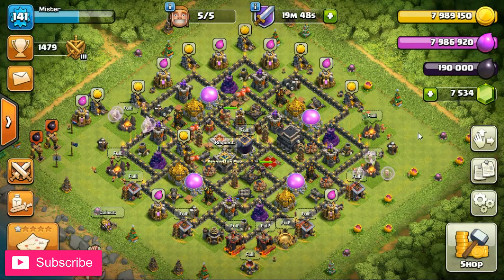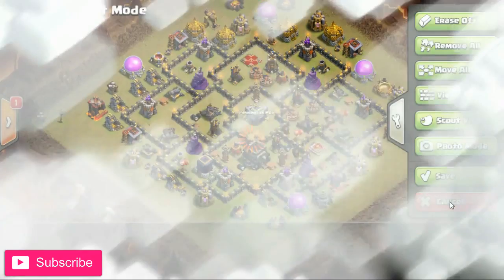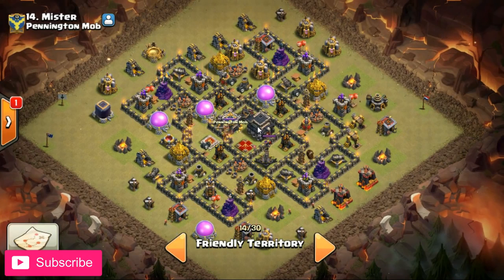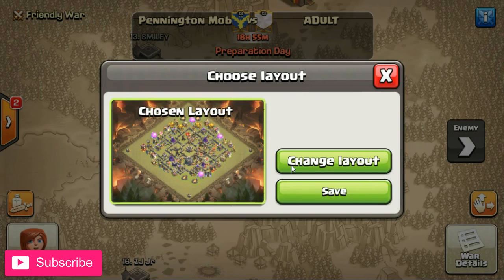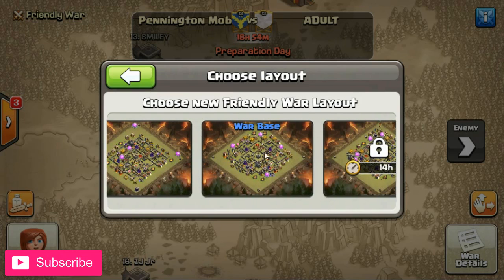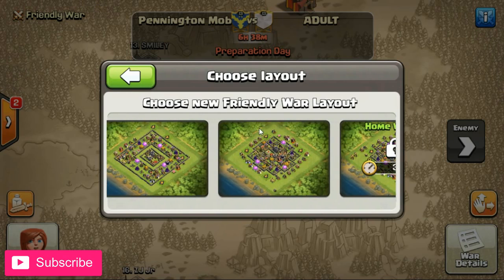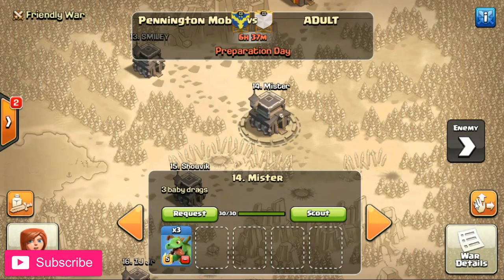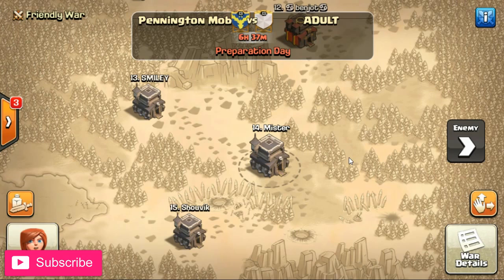Clash of Clans: HOW TO CHANGE YOUR FRIENDLY WAR BASE - CHOOSE FROM 6 LAYOUTS FOR WAR! | Mister Clash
The way you change/choose your friendly war base is different to how you change your regular war base. This video shows you how to choose between 6 base layouts in your Clash of Clans wars.